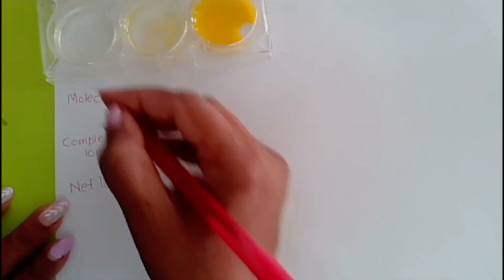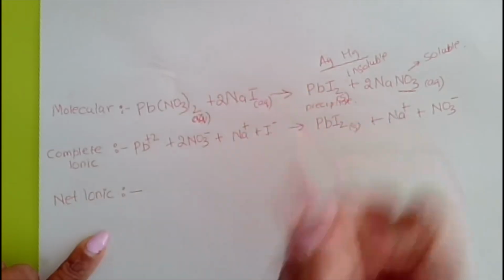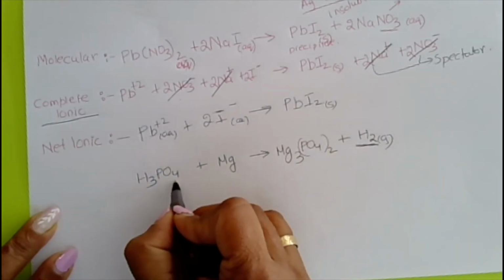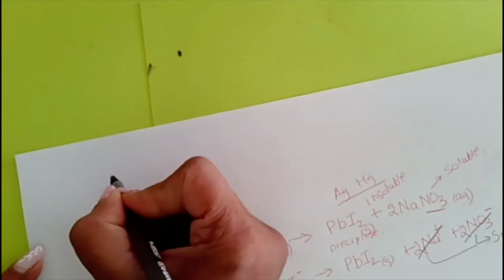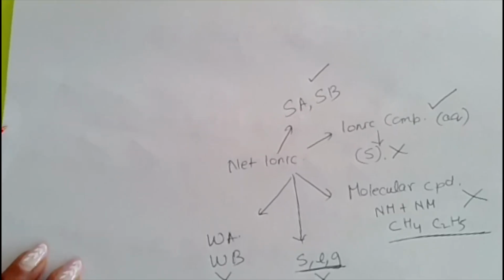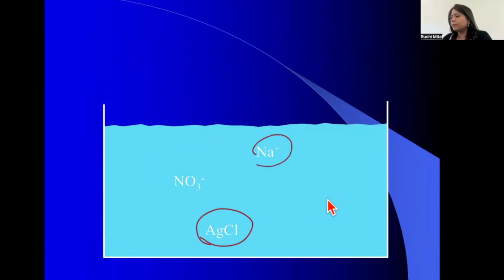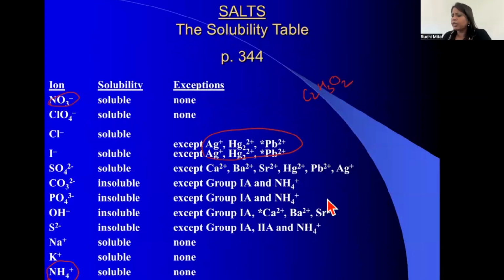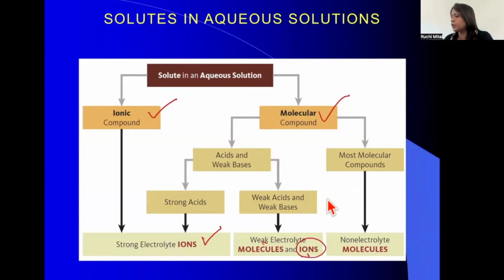Net-ionic Equation Explained